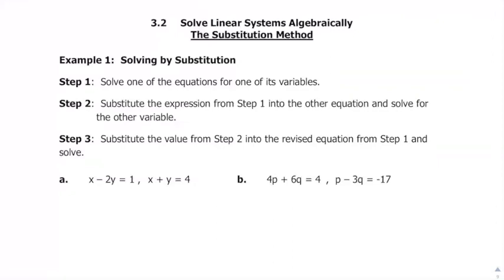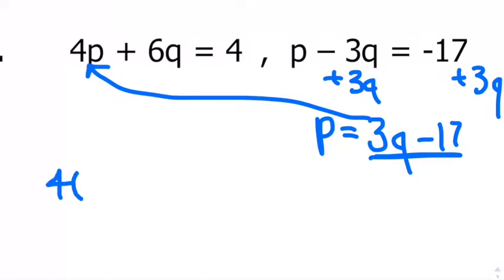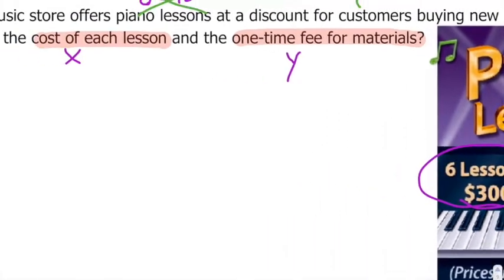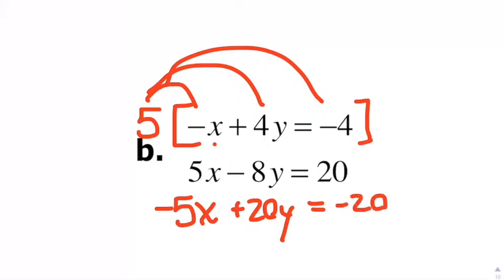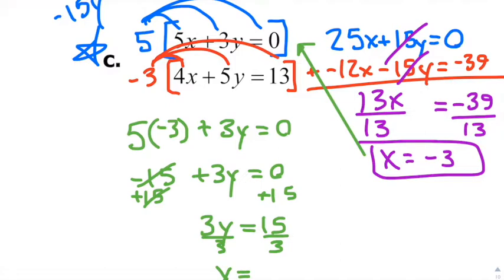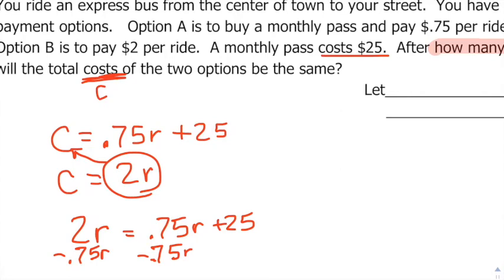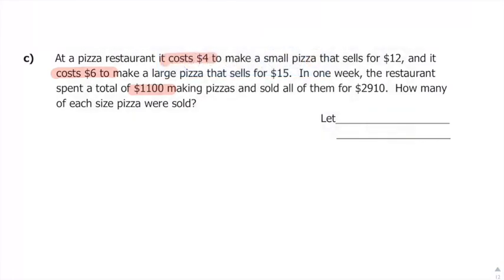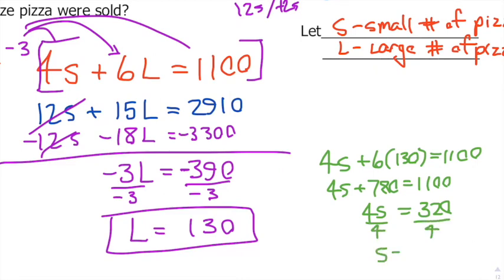3 2 Solving Systems Substitution and Elimination